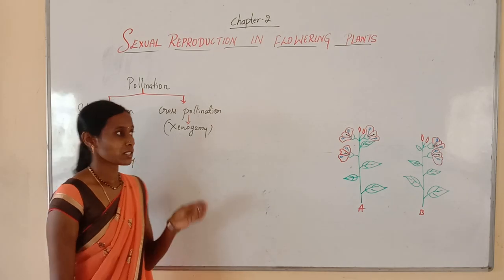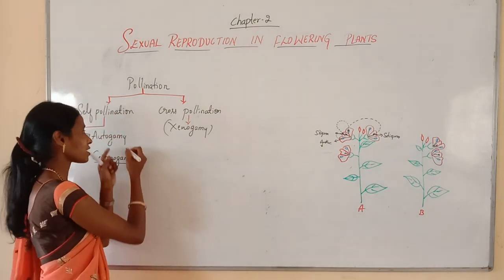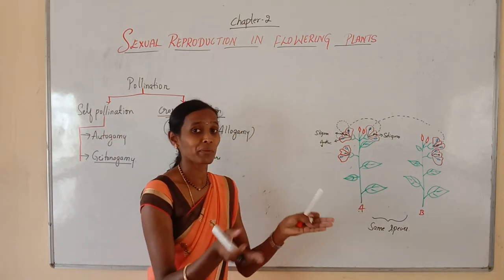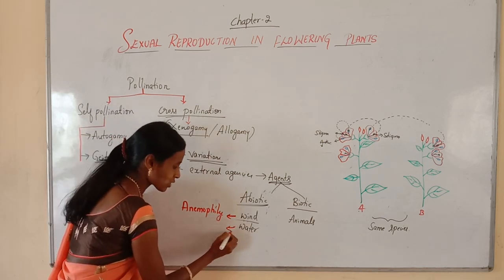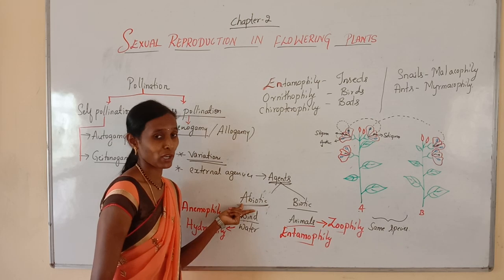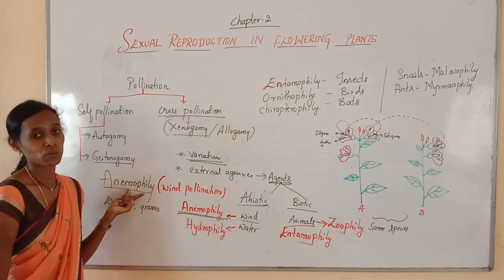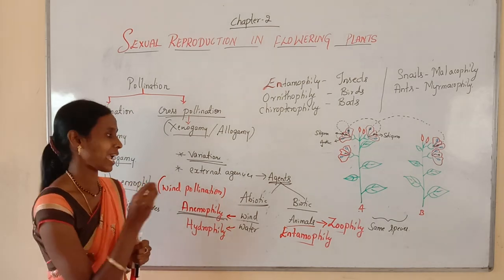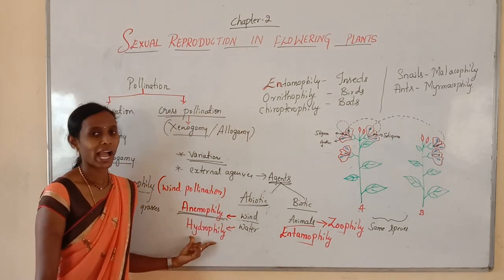Class 9: Cross pollination and agents of pollination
Nandhini .N   Lecturer in biology